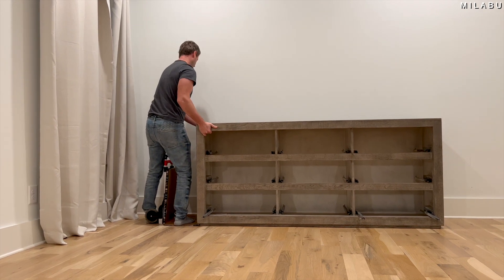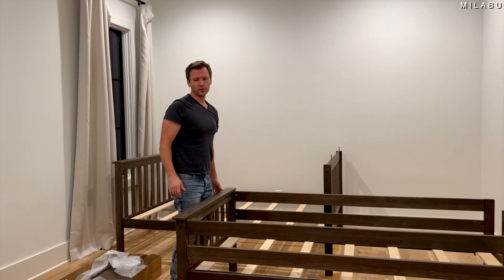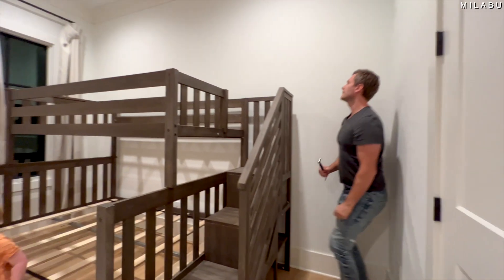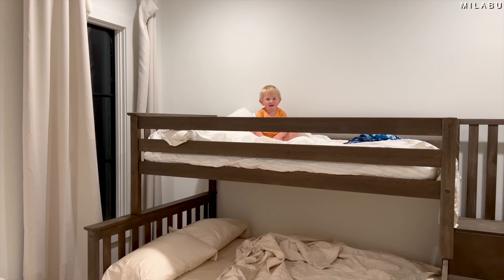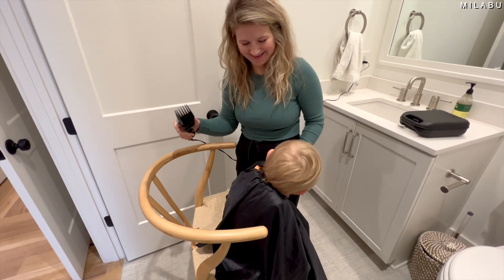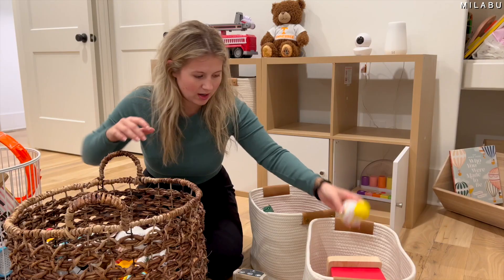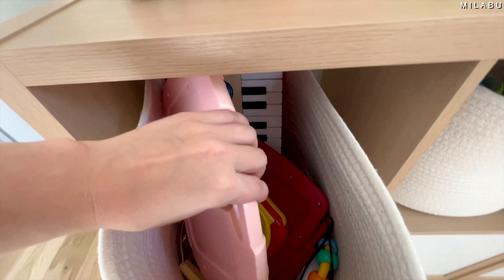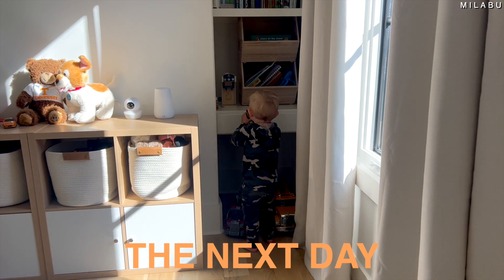Life With Emorett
Day in the Life with Emorett
We finally purchased a bed for Emorett. Emorett always has his cousins and friends over and we decided to buy a bunk bed just in case someone wants to sleep over. The lower bunk is for Emorett and the top bunk is for his older cousins or friends, for those that are concerned. In other news, we finally gave Emorett a haircut and he looks like a little gentleman. Now that he has his bed, we’re also decorating his room and need ideas for what we should do on the big walls. He definitely needs a wall for his books maybe the other wall with a chalkboard or some other games. To finish the day, we went to one of Emorett’s favorite place, Desano’s Pizzeria. Great pizza if you’re in the Nashville area.